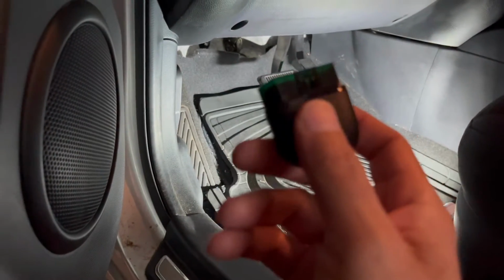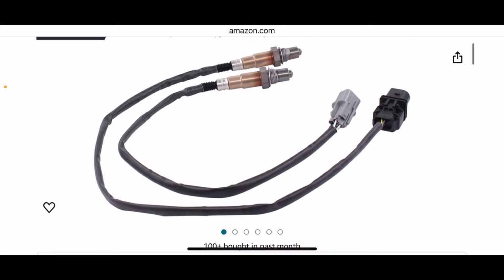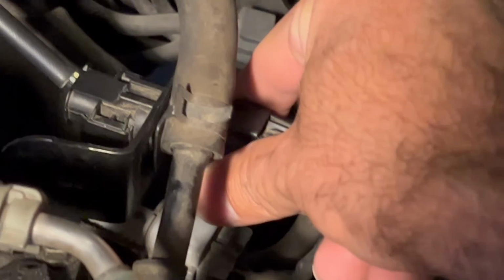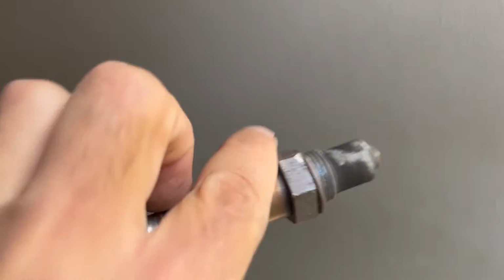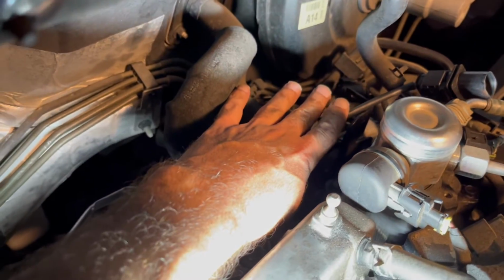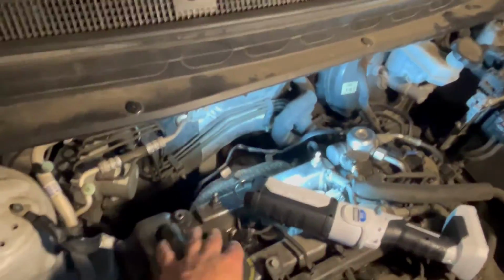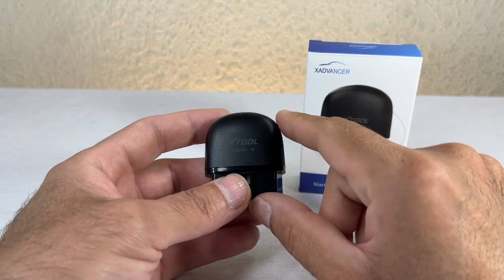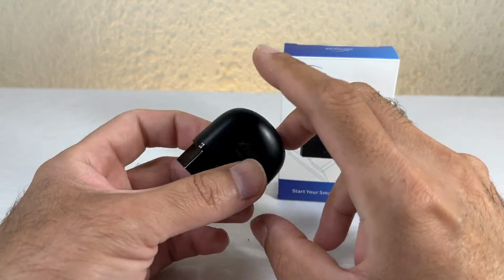Kia Soul 2013 Oxygen Sensor Change. How the XTool AD20 Pro helped my diagnose and fix my Kia. OBD2.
In this video I will show you how the Xtool AD20pro helps you diagnose and fix your car. I have a 2013 Kia Soul. Let's see how it goes. The Xtool AD20pro uses an app called ad advancer to check the OBDII (OBD2) codes in your car. That is the key. This tool can work in any car such as Mercedes, Fiat, Chevrolet, Nissan, Toyota, Dodge, Honda, Kias, Hyundais, Renault (late models), Maserati, Lambos, Buicks, Cadillacs, and many other cars made on or after 1996.